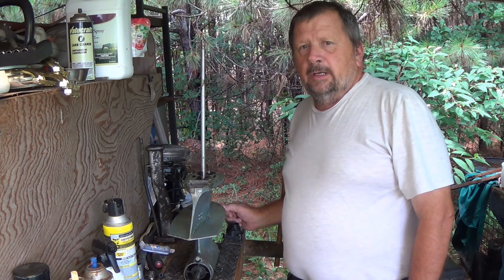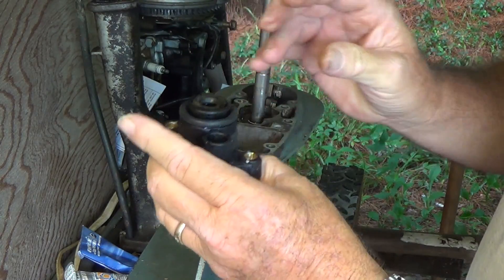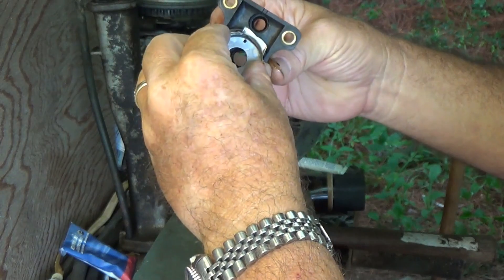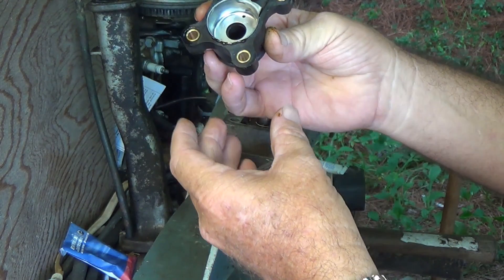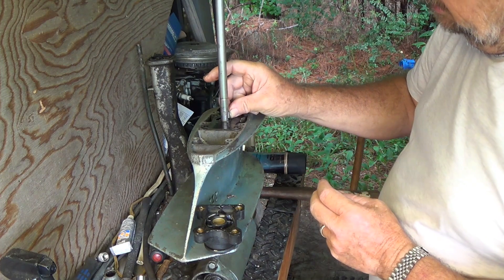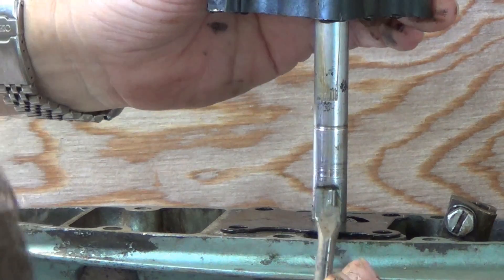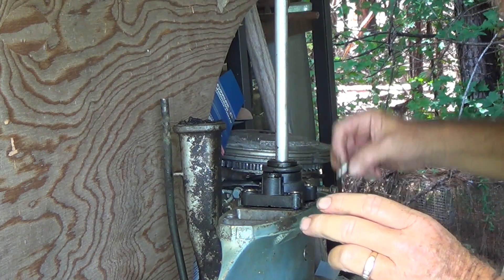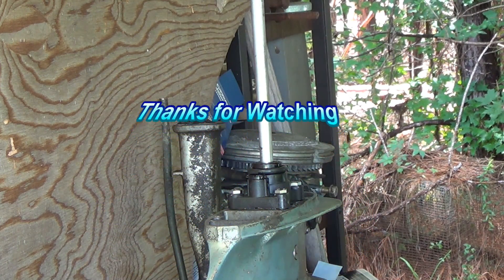Evinrude 9.9 water pump replace.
I have been going over this 1980s Evinrude 9.9 outboard engine. I disassemble the outboard and went thru it, and now I am starting to reassemble the outboard with new parts. This is how I installed the water pump.